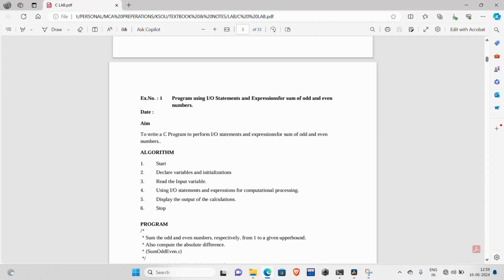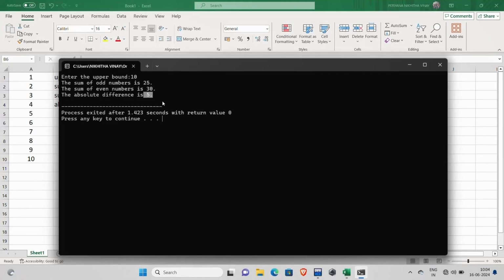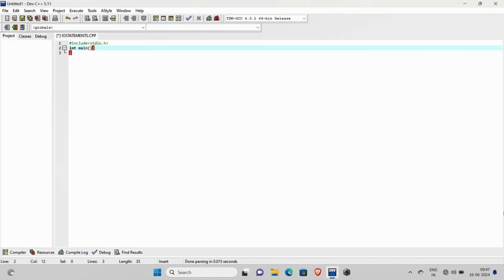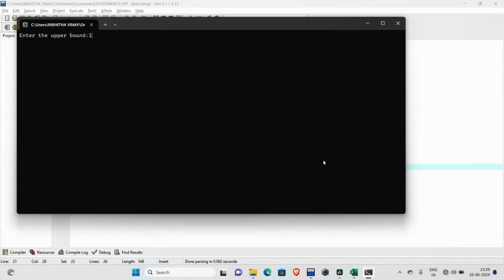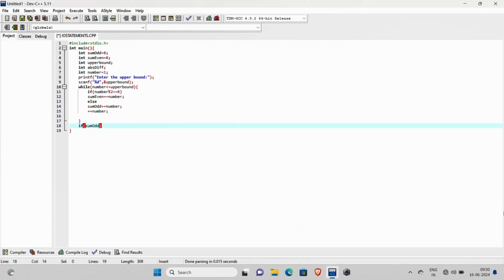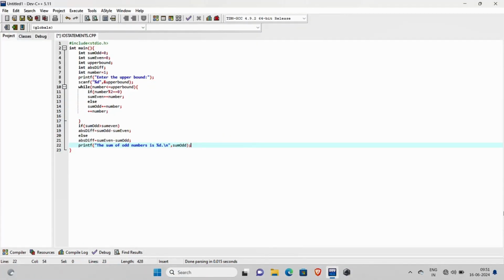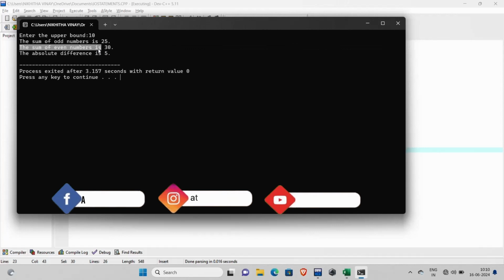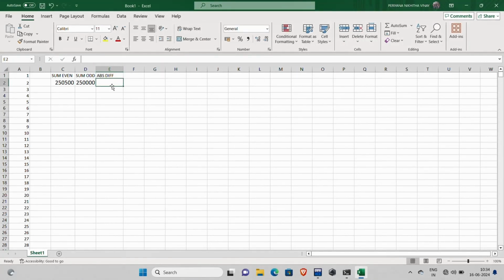IO Statements and Expressions using sum Odd & sum Even numbers | C PROGRAMMING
How to upload online assignment on KSOU student portal @at-nikhiskilltech

Hi Iam ksou student.  I am sharing as much ksou information as I know.  I am also providing information about job news.
Today I am clarifying all doubts of KSOU students

ಅಸೈನ್ ಮೆಂಟ್ ಬರೆಯುವುದು ಹೇಗೆ ? to all ksou students